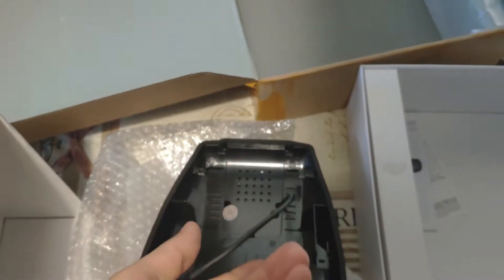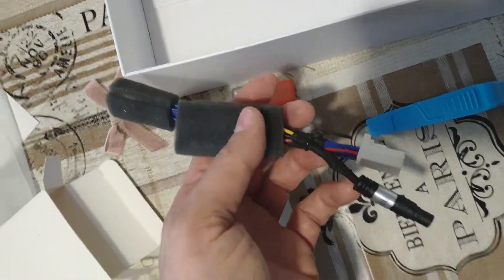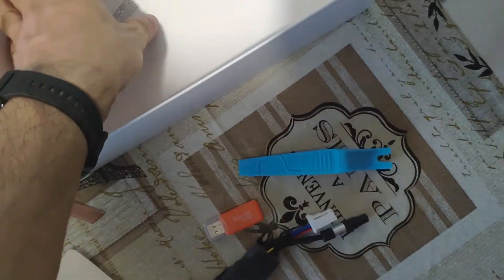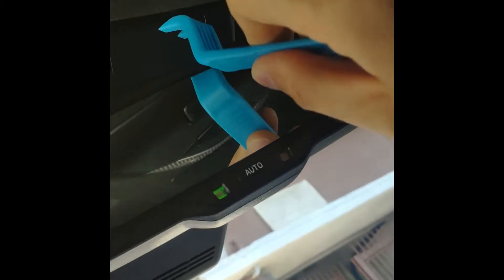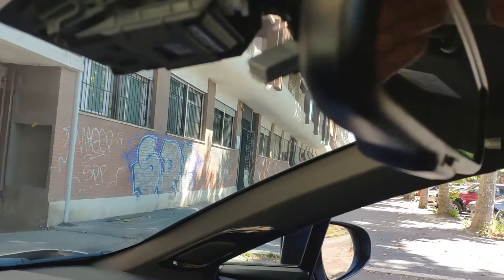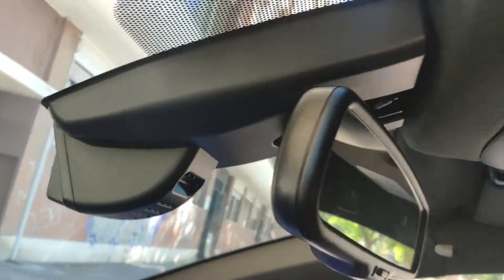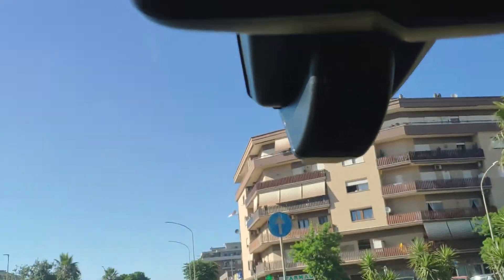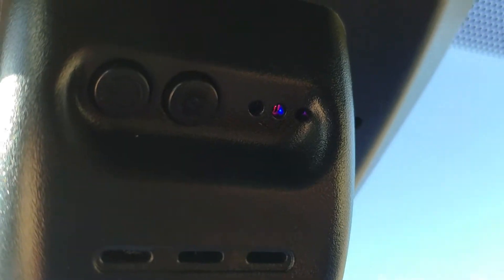Fitcam unboxing installing Toyota CHR Fitcamx4k dashcam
installazione della Fitcam 4K su Toyota chr